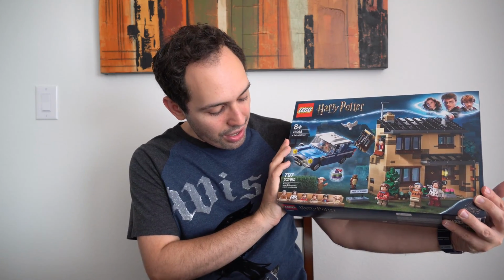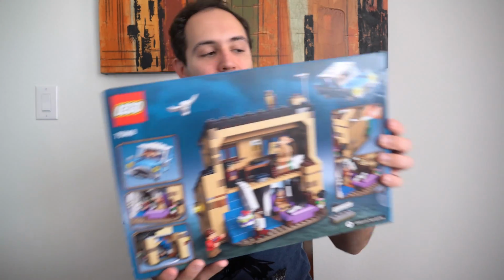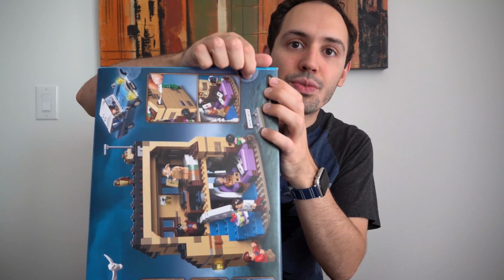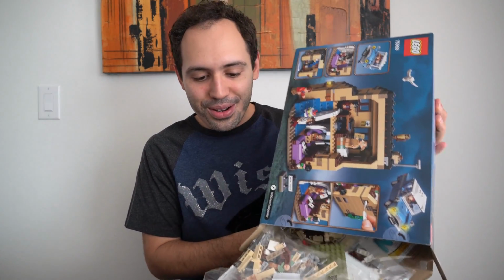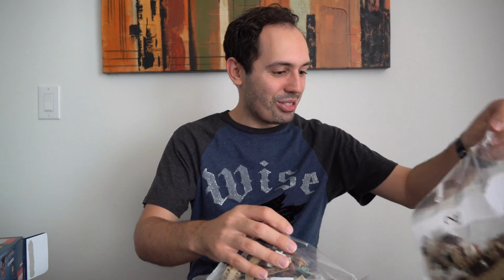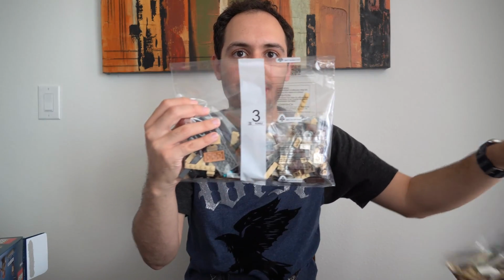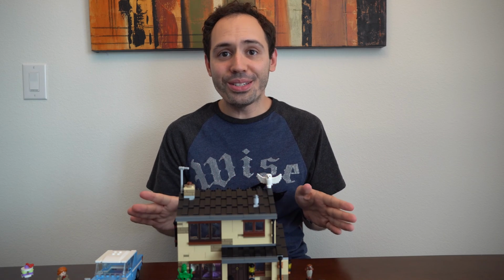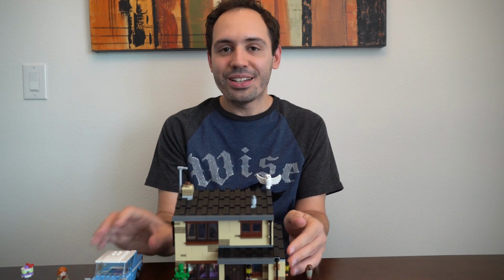LEGO Harry Potter - 4 Privet Drive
It's time for a new unboxing & building series! This time it's with LEGO Harry Potter - 4 Privet Drive. Have you built this magical set? It's truly fun and charming!